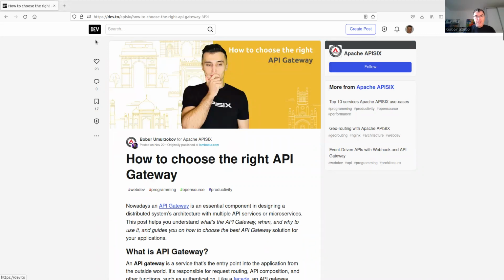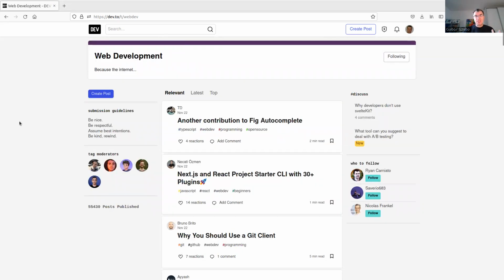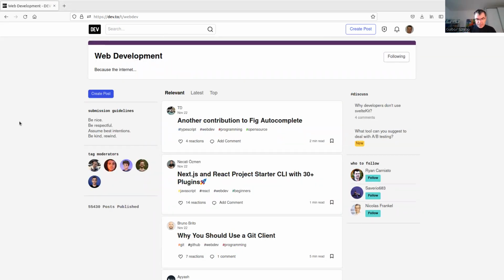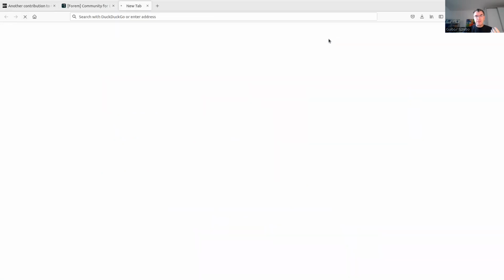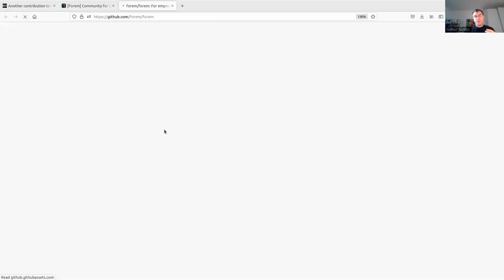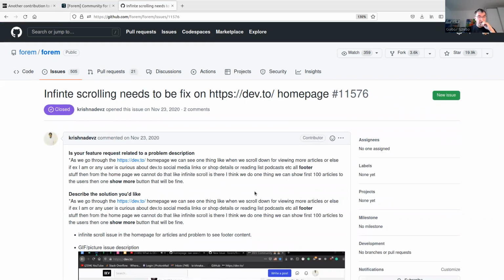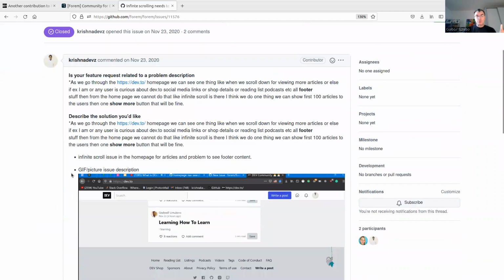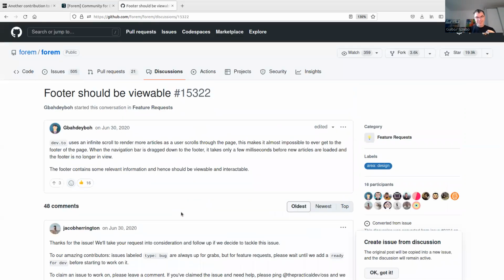Infinite scrolling and a footer don't work well together